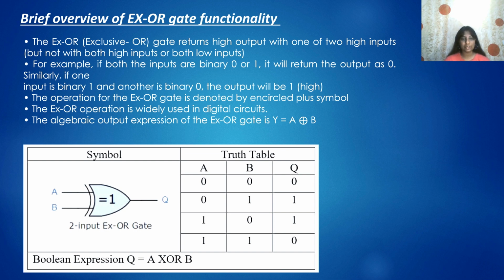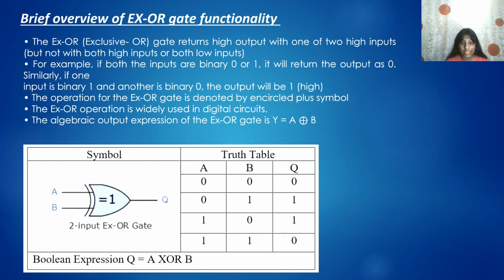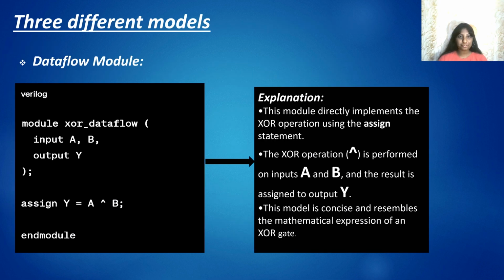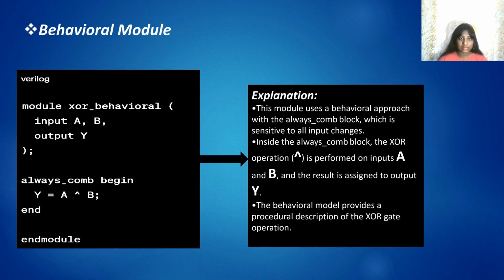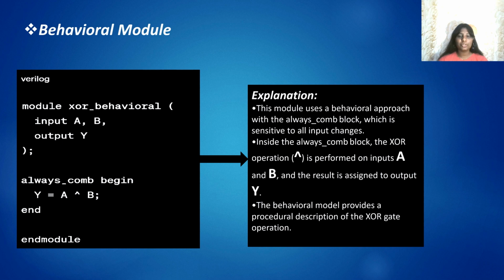Explanation of EX-OR circuit with all three different Model using verilog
Digital design and computer organization
handled by Dr. Maya B S ma'am of the computer science department of Bangalore Institute of Technology
Submitted by - BHUMIKA.S(1BI22CS033)
                            CSE - ' A'  section 3rd semester